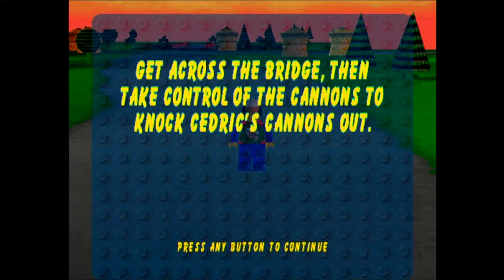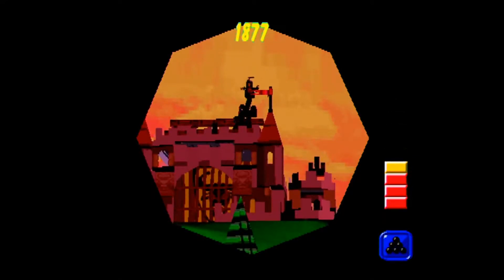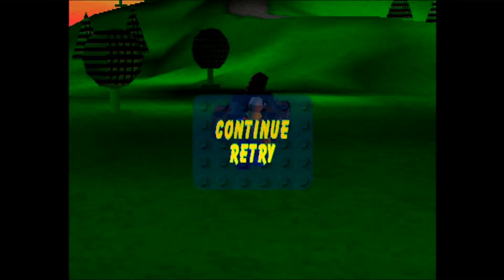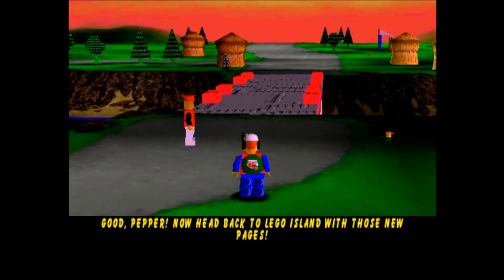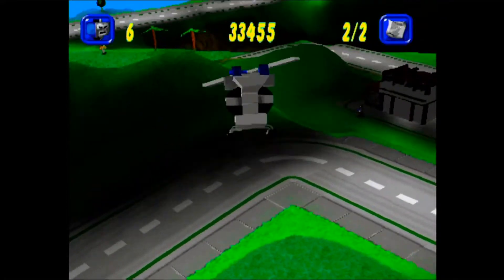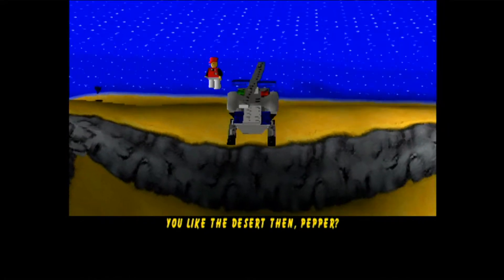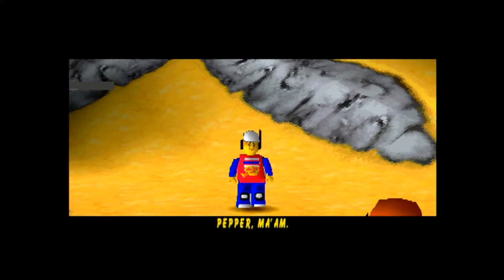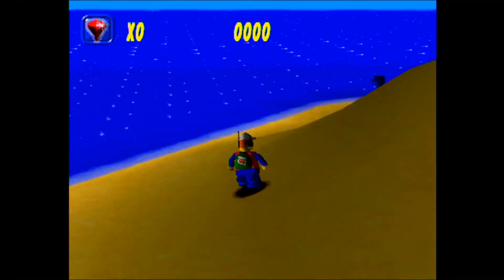Nobody Knows | Lego Island 2: The Brickster's Revenge - Part 3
A land of desert awaits us in this segment of Lego Island 2 on PS1!